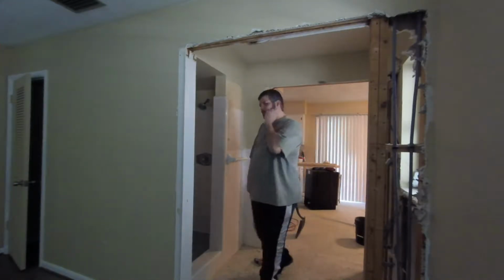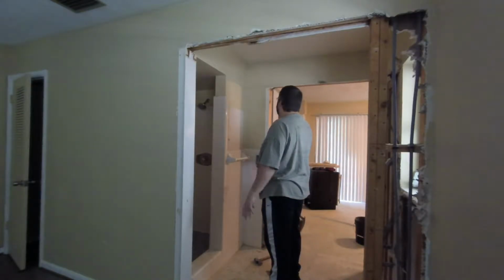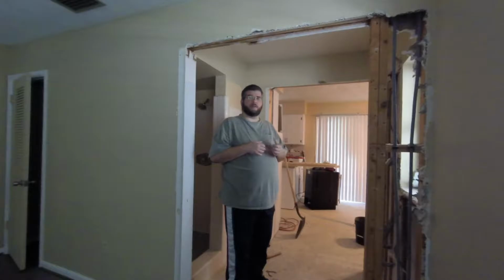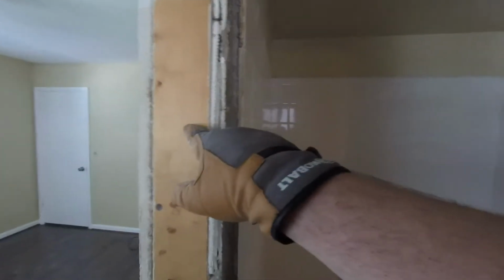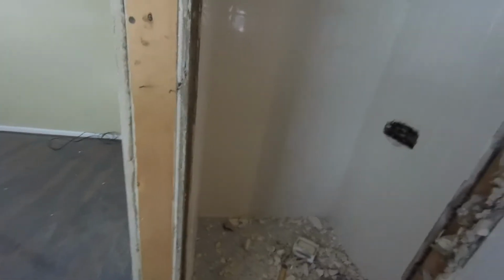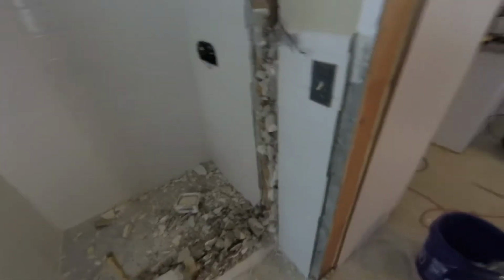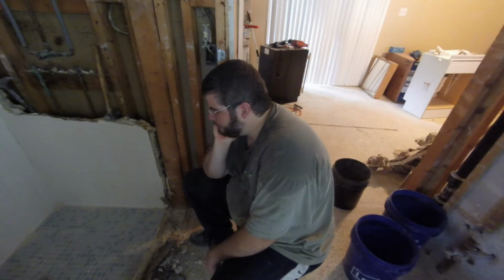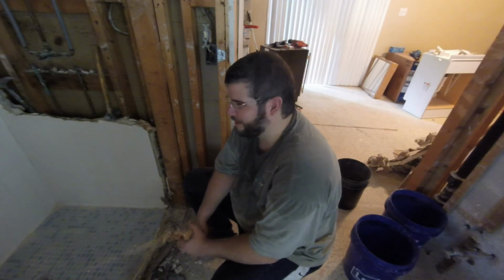Home Reno Pt 4